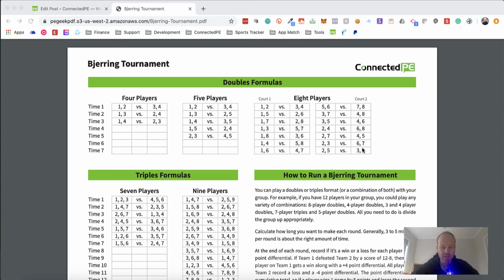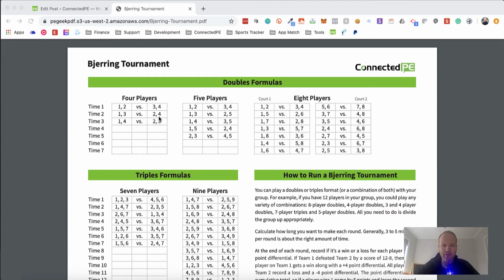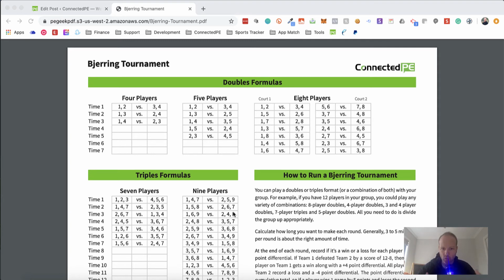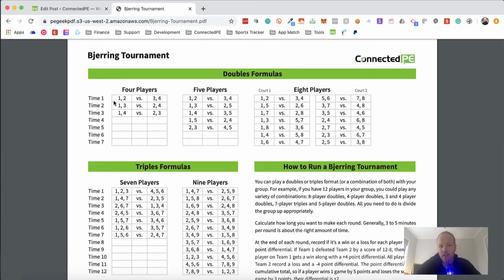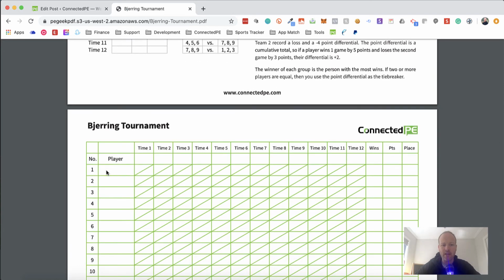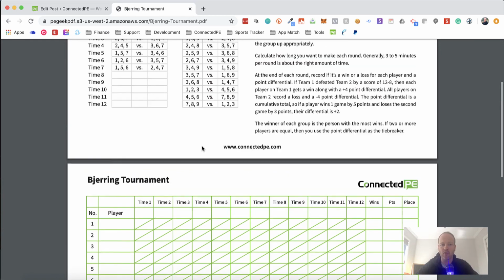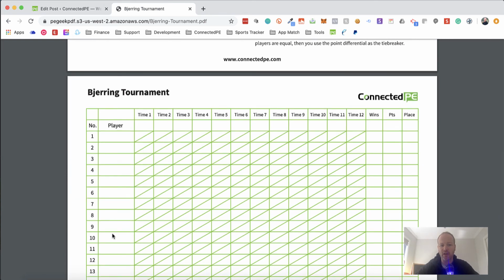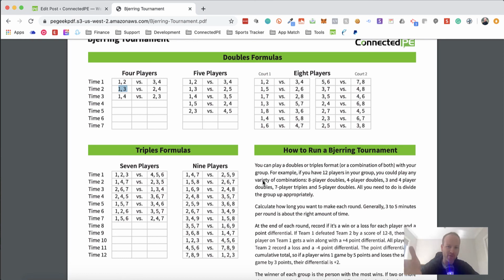Bjerring Tournament Template